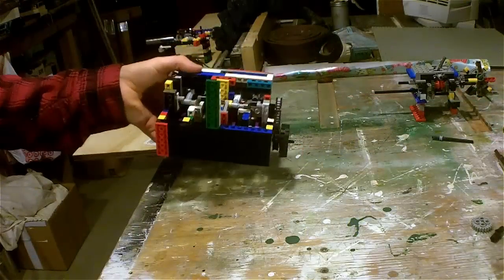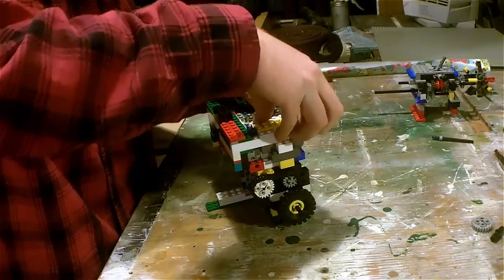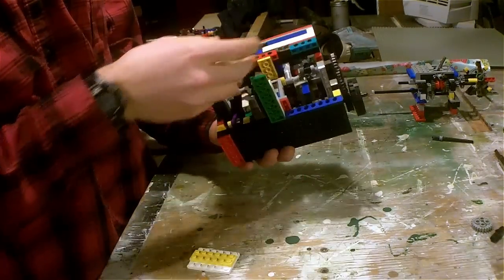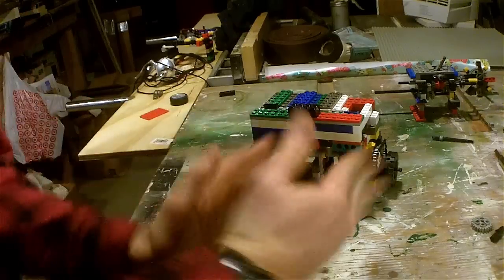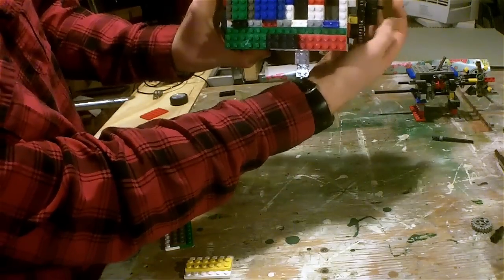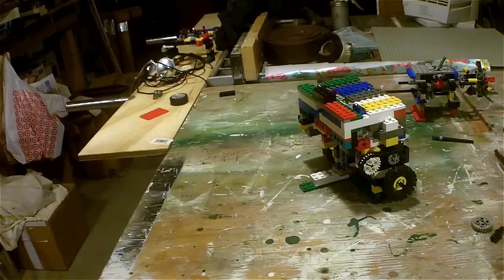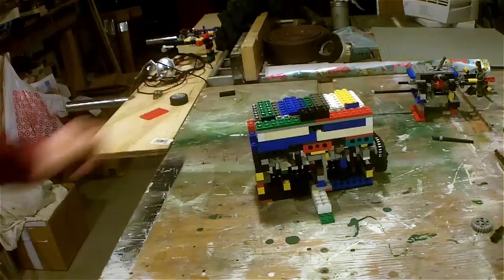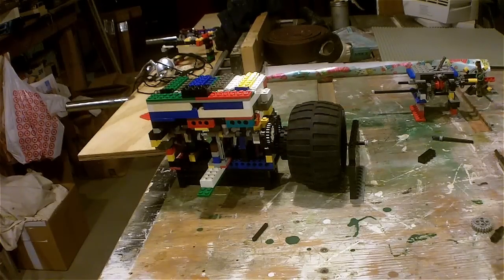Lego Inline Four Cylinder Engine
Just the same as my inline triple but with another cylinder, and the overall design is a bit more refined and compact. Produces at least 1.5x the torque of the triple, however, because of the way 4 cylinders are balanced and have more power-stroke overlap. This is probably the most cylinders I will do for a while. I might try a six cylinder eventually (either flat or inline. don't have the patience to make a v design.) Inline would be interesting, haven't seen any inline 6's on YouTube yet.